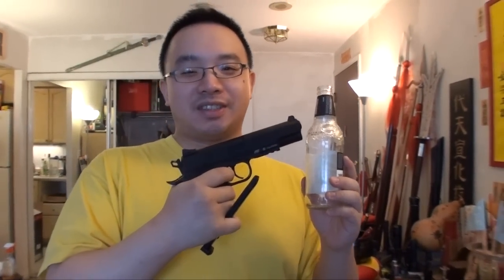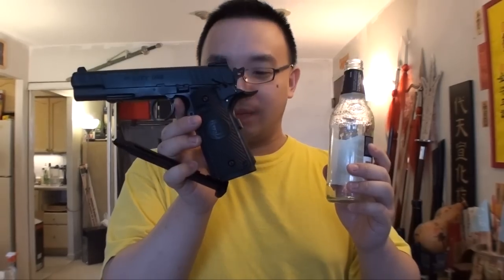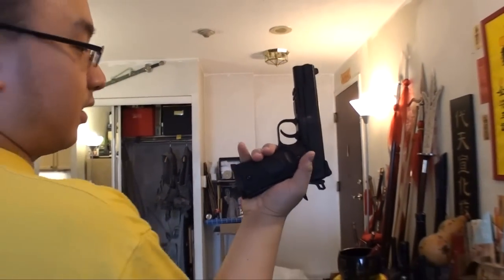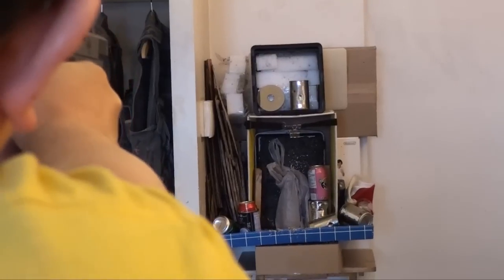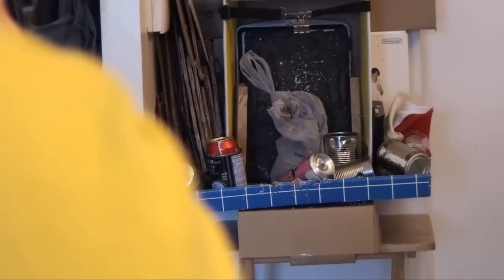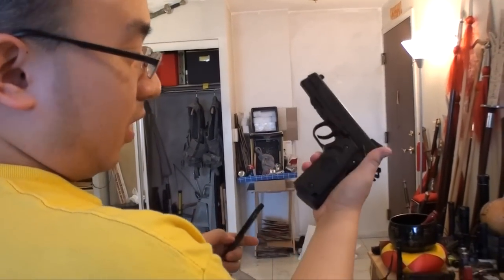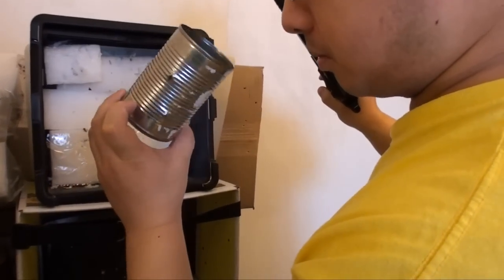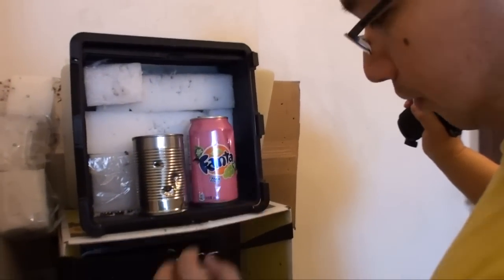STI Duty One 1911 4.5mm Air Pistol VS Vodka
The STI Duty One is also another 1911 replica airgun (air pistol) in 4.5mm, shooting steel BBs at about 420fps as chrono'd. Here show me shooting a bunch of soup cans, vodka bottle and so on. Very fun!

More photos and review!

=== RECOMMENDED FLASHLIGHTS! ===
(SALES!) 9000 Lumens HaikeLite MT03 II